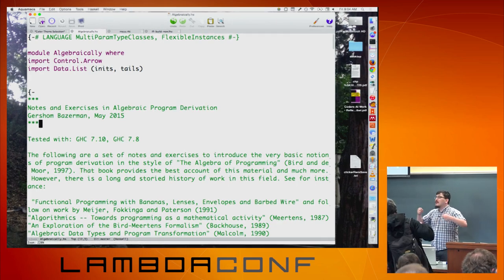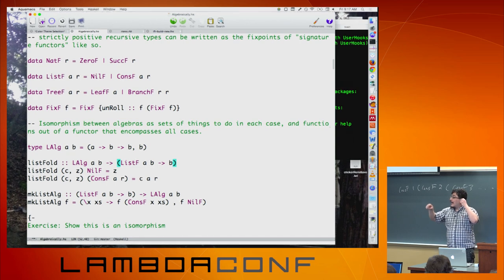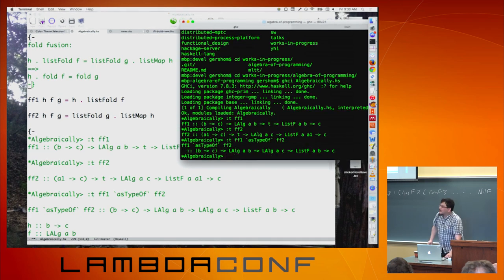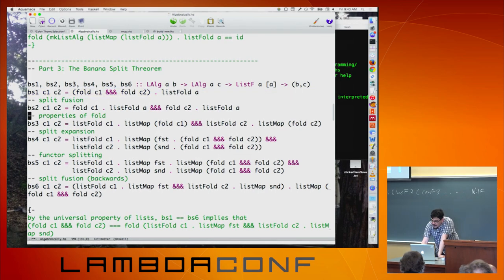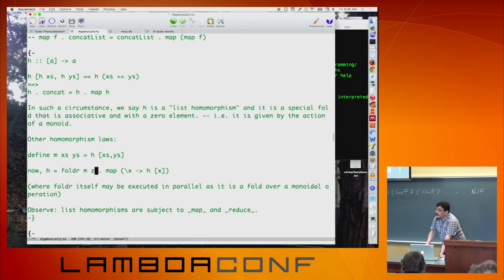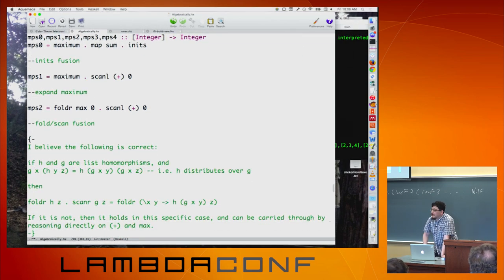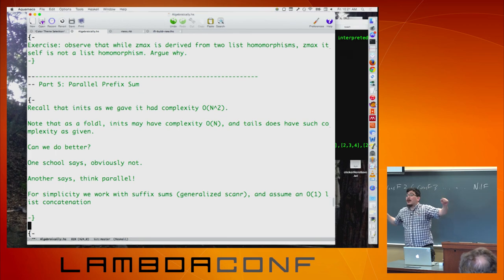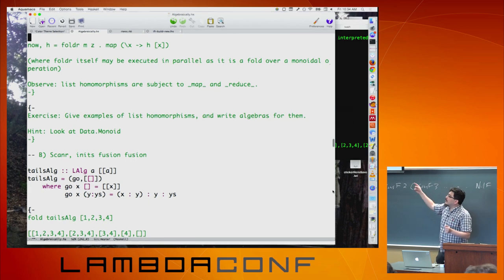LambdaConf 2015 - The Art of Program Derivation and Parallel Computation Gershom Bazerman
Program Derivation is the practice of beginning with a specification of a function, and by a series of mechanical steps, deriving an efficient implementation. In the “Algebra of Programming” approach, pioneered by Richard Bird, Oege de Moor, and Lambert Merteens, we can derive efficient functional programs by a series of algebraic manipulations, much schoolchildren can take a typical algebraic function, “solve for x” and then simplify. In the early-mid 90s, this school of research turned its attention to the problem of parallel computing and developed many of the foundations for what is now called MapReduce. This workshop will run through some famous and nifty algorithms and derivations, parallel and sequential alike. Attendees should walk away with a few weird tricks to level up their equational reasoning in everyday programming contexts, and hopefully enough intuition to dive more deeply into this rich body of literature.